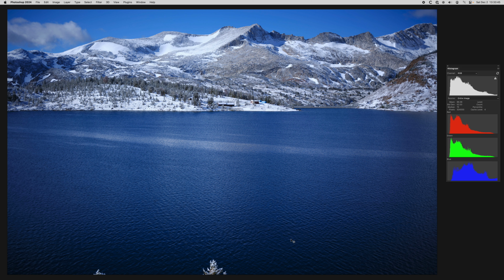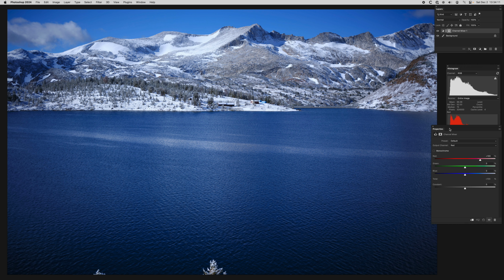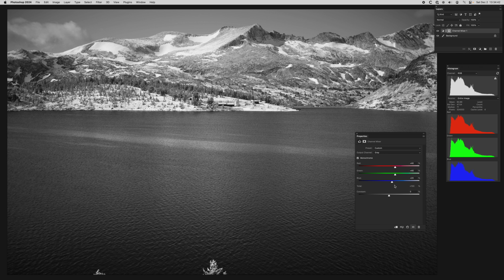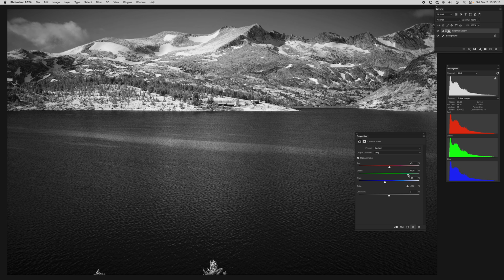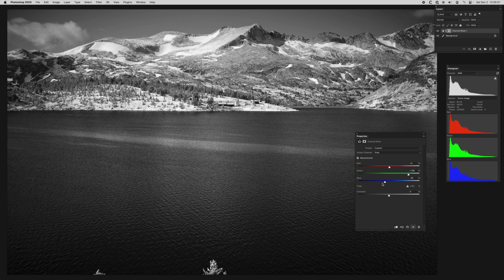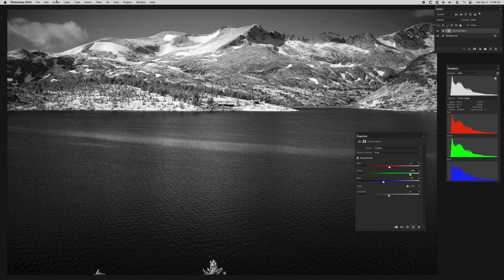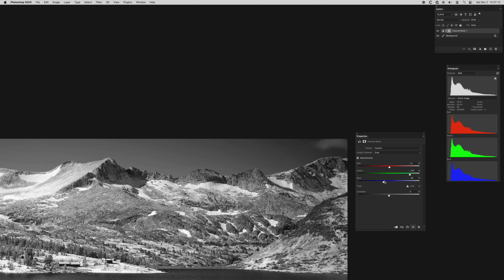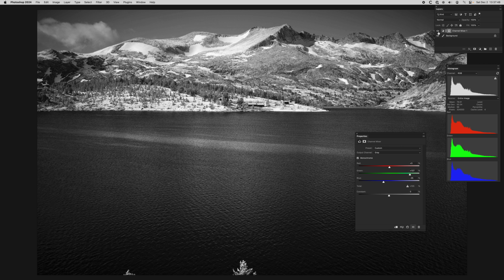Photoshop: Transforming Color Images to Monochrome using Channel Mixer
Similar to Black & White filter layer, a Channel Mixer layer offers a non-destructive way to convert color to monochrome.